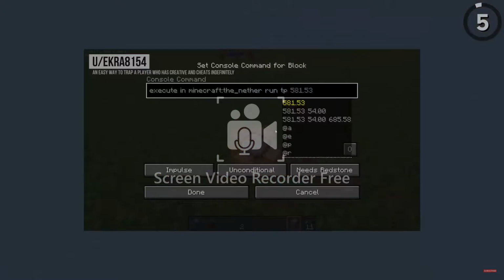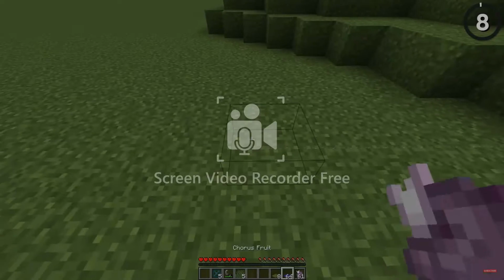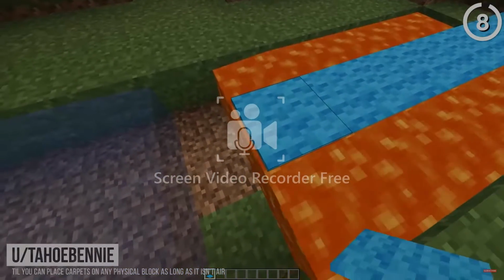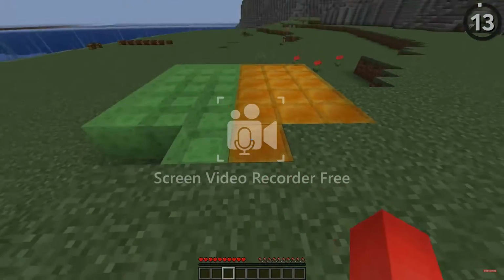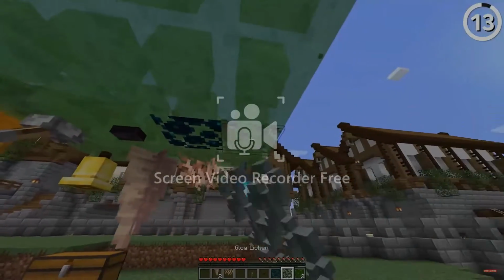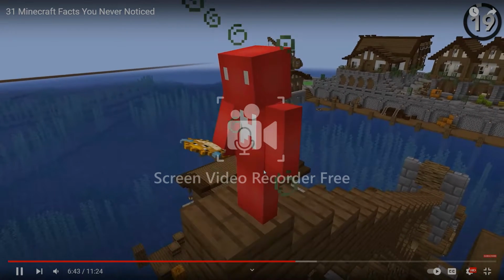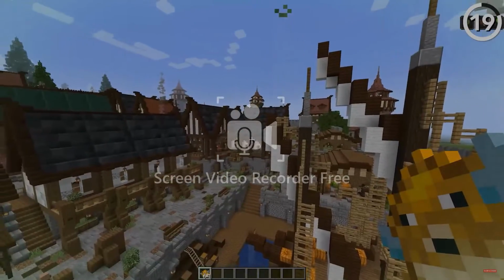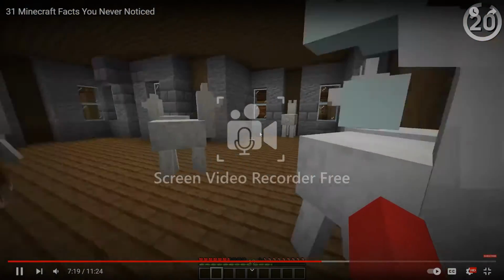me and my friend reaection vid